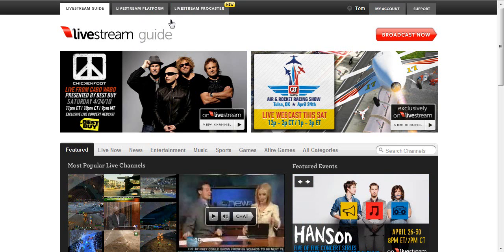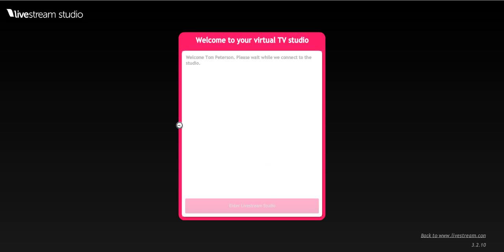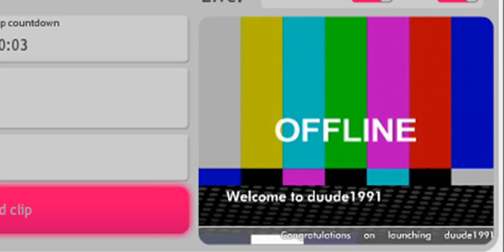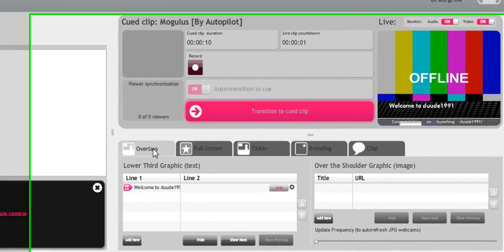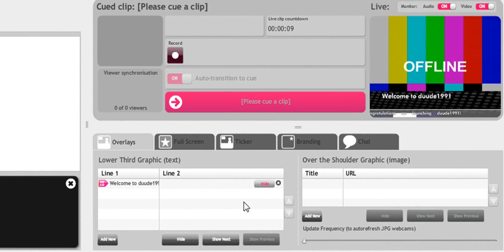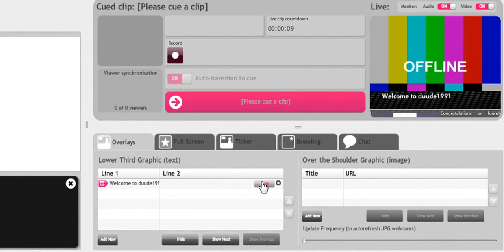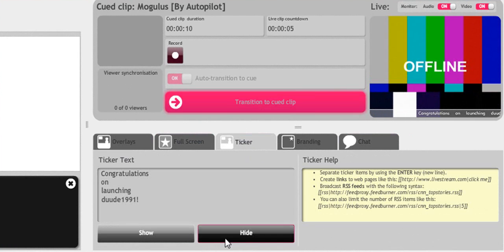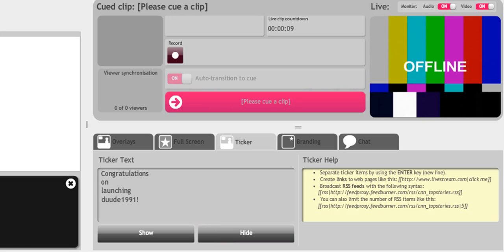How to remove the Banner and the Ticker from your Livestream.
YOU'RE WELCOME JAK